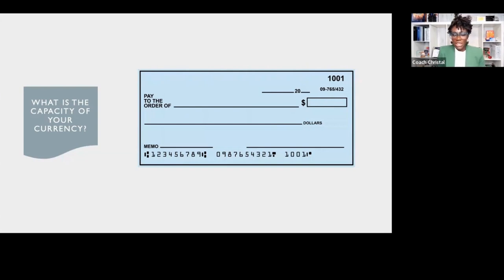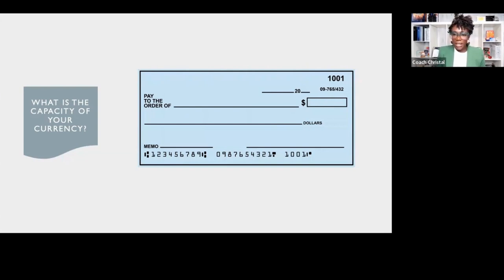Smartcutting | theVisionCoach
Are you truly investing in a life you want to live? Take a look at where your time is going.